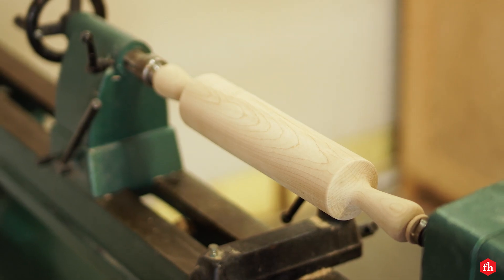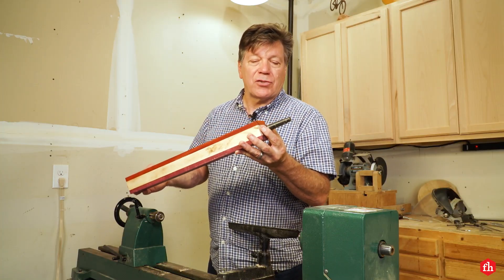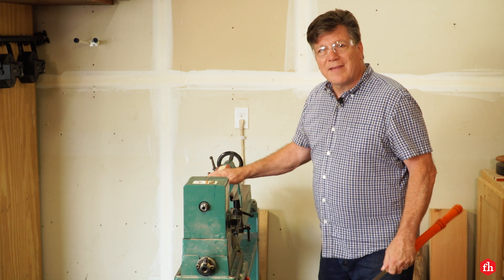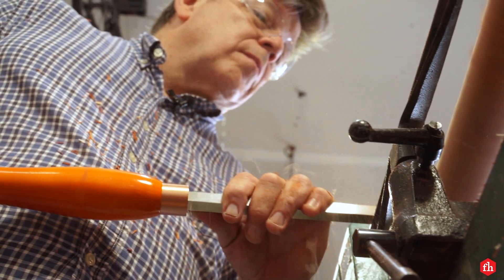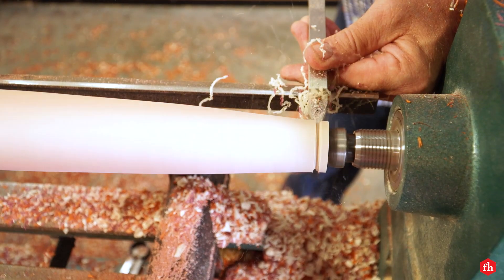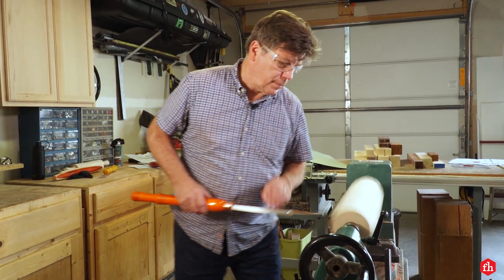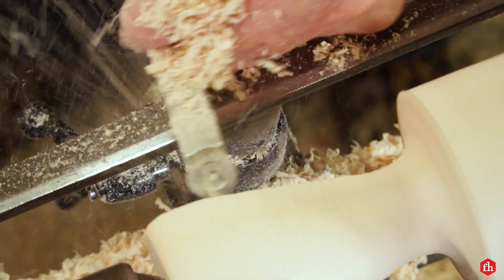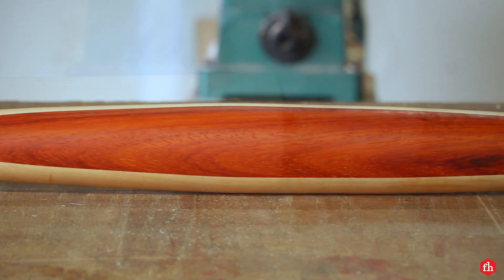Beginning Woodturning 101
This is a great project to tackle if you're looking to start woodturning.